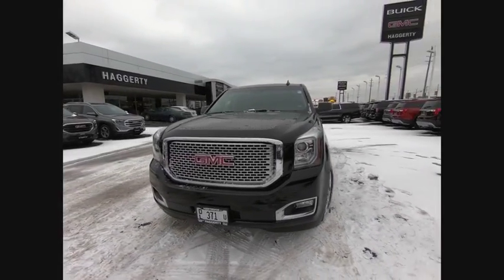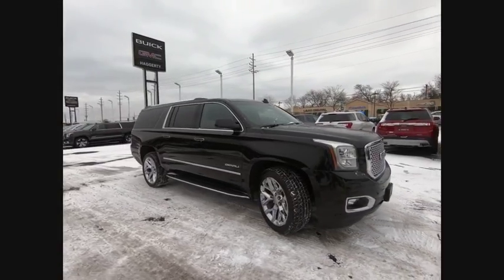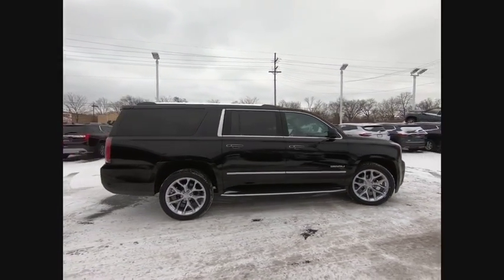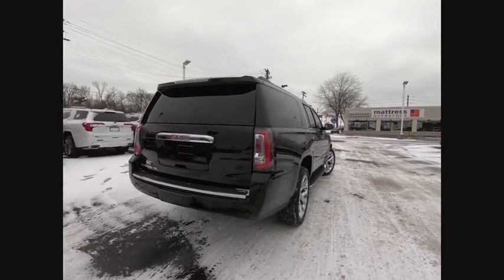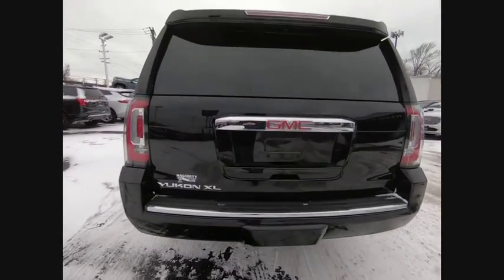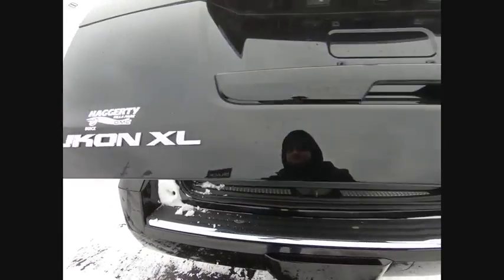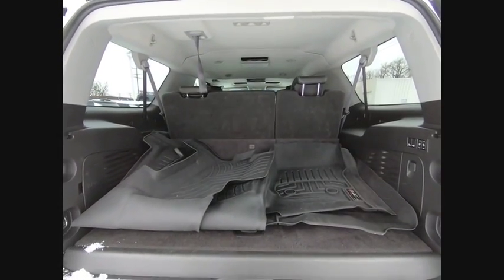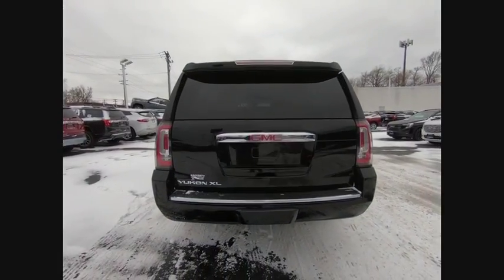2017 GMC Yukon XL 54599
2017 GMC Yukon XL Denali